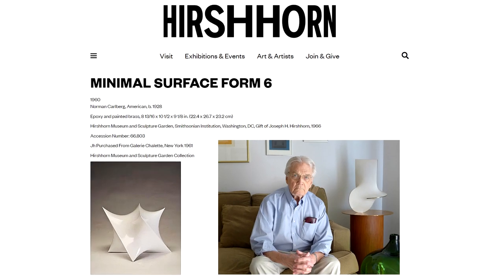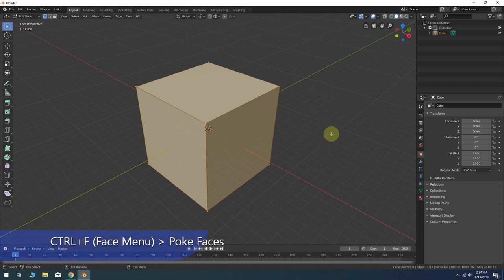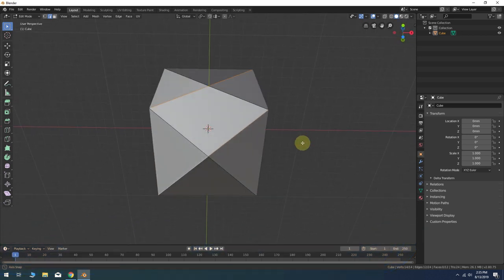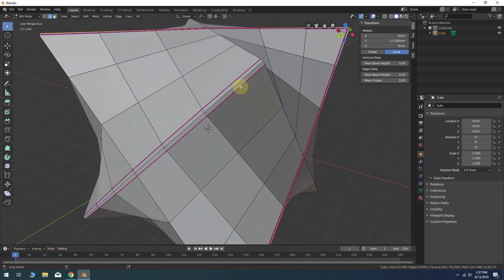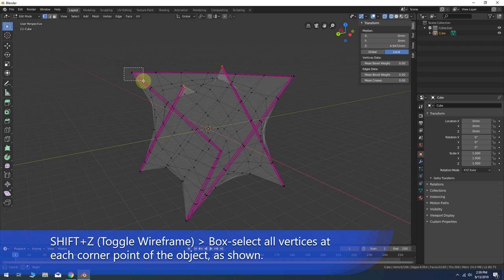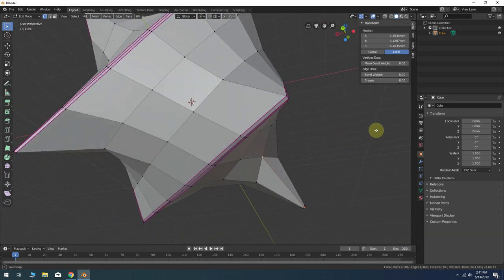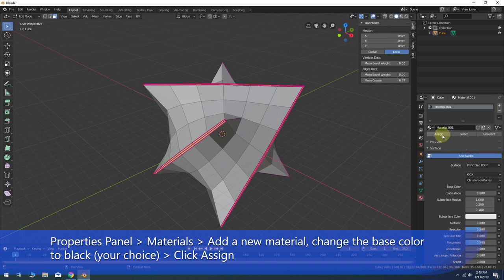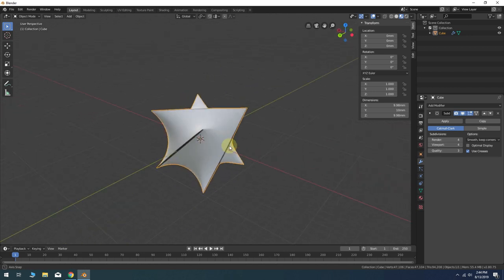Blender 2.8 Tutorial | Minimal Surface Form 6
This tutorial features some of the latest hotkeys and shortcuts in the stable release of Blender 2.8.  In this video, we will model a minimal surface for 3d printing, inspired by the American sculptor, Norman Carlberg, called Form 6.